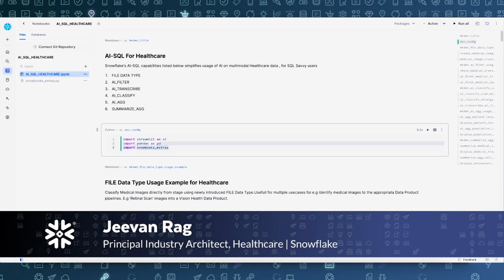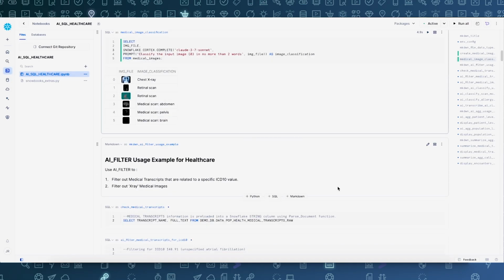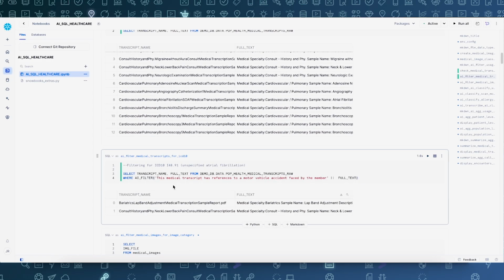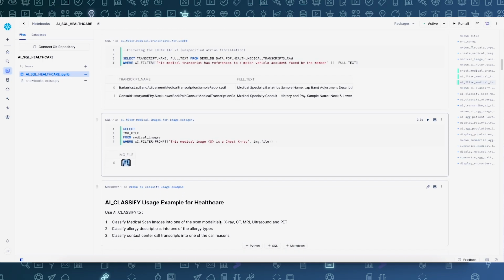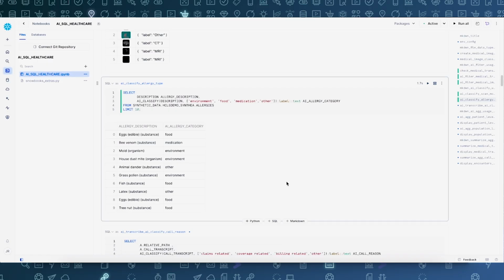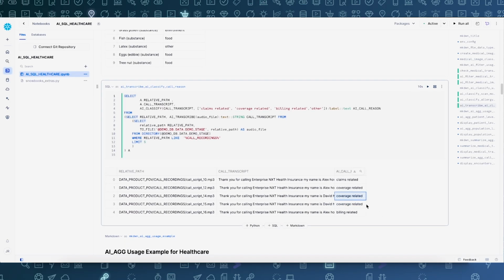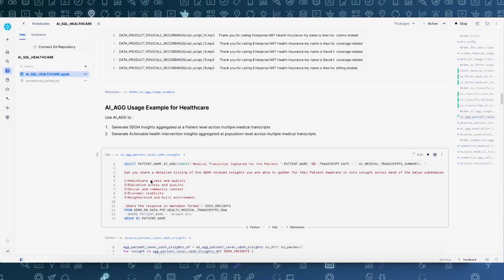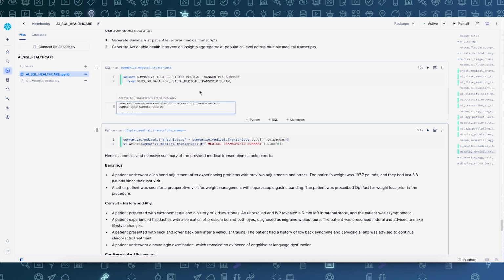Using AI To Classify Medical Images And Extract Info From Medical Transcripts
Jeevan Rag, Principal Industry Architect, Healthcare at Snowflake walks the through capabilities of Snowflake Cortex AISQL and demonstrates how it can be applied to healthcare use cases.